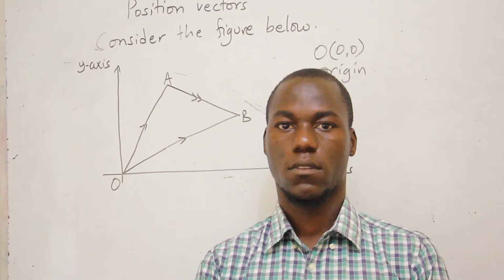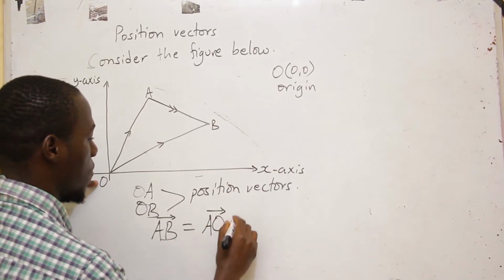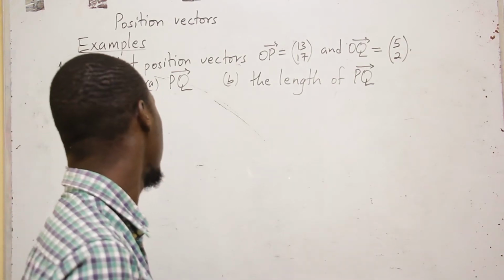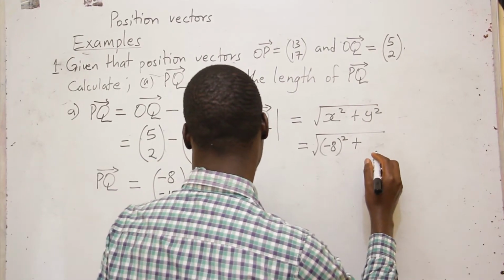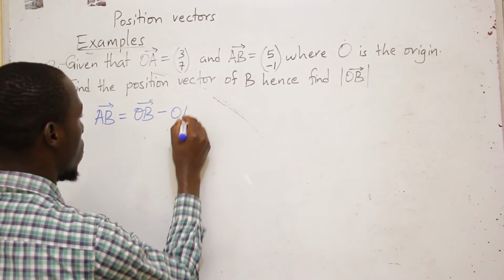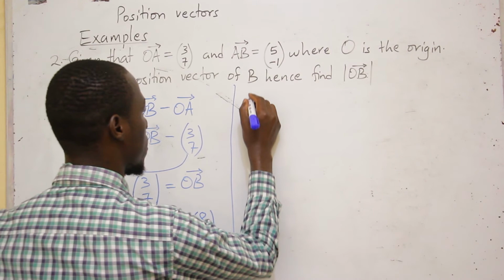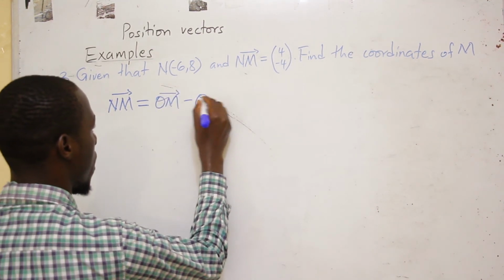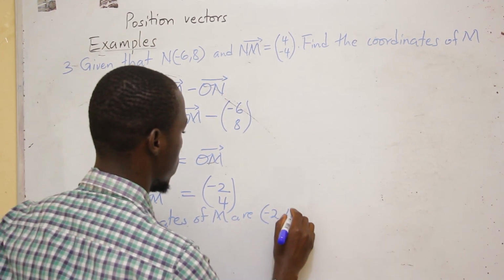VECTORS LESSON 5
POSITION VECTORS - ORDINARY LEVEL MATHEMATICS FOR S.2-S.4